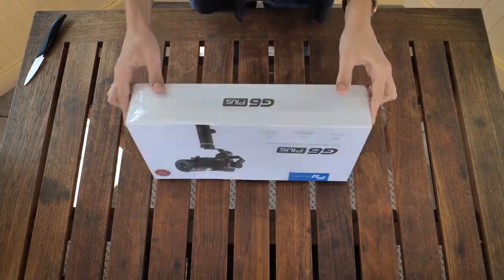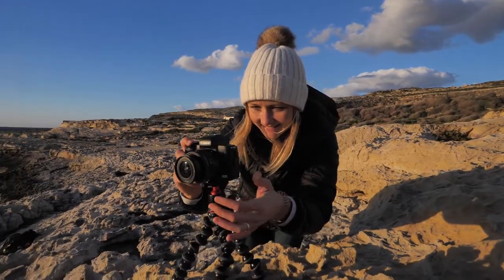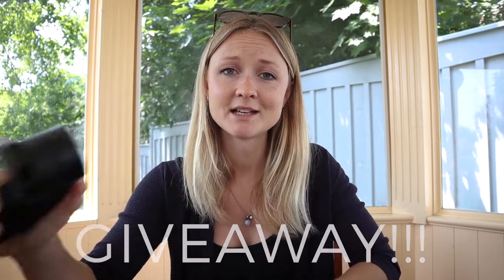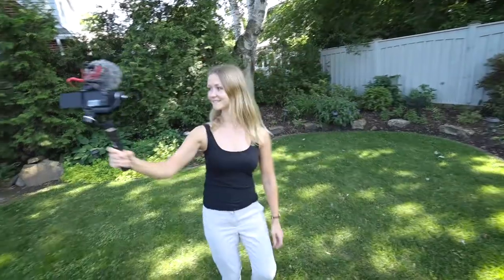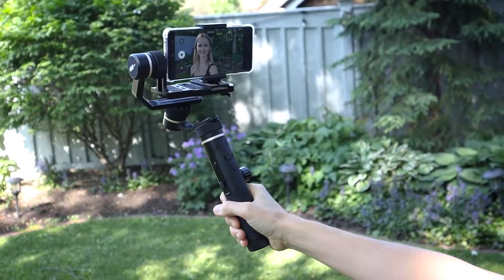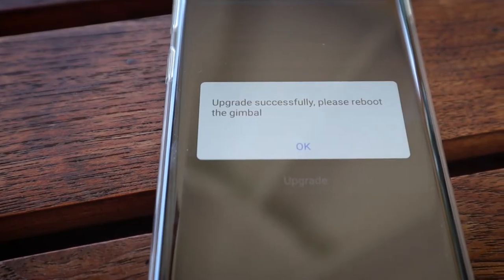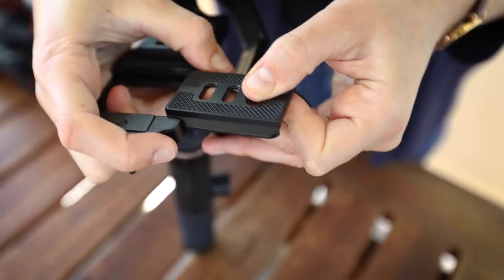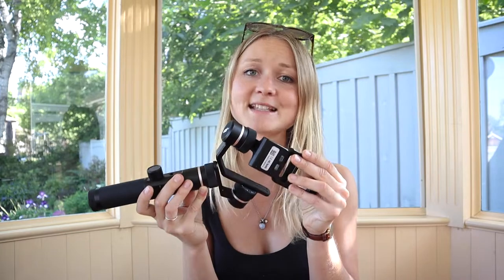FEIYUTECH G6 PLUS Gimbal + Canon M50 | The Perfect Vlogging Set Up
I might have found my perfect vlogging set up with this new Feiyutech G6 Plus Gimbal and my little Canon M50! Here's a couple of features that really convinced me of this gimbal:
- ULTRA LIGHT-WEIGHT
- small packing
- toggle buttons for 360 degree pan
- quick-release plates
- perfect calibration with small cameras and cellphones

...and there is probably many more that I still have to find out about! 🤗Find out what (other) gear I am using by visiting my brand new gear

The Gimbal Giveaway in this video has ended and my Zhiyun Crane has found a worthy new owner. For future giveaways and exclusive updates, you can sign up to my newsletter 🍀

Are you using a gimbal for vlogging or video production yet? What are the features you would be looking for?